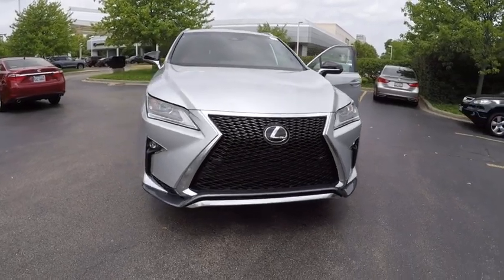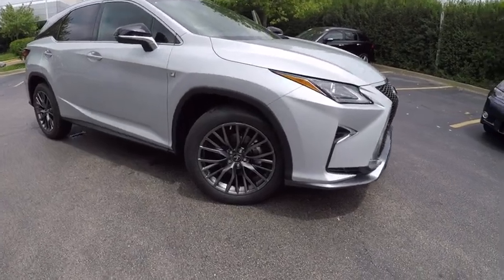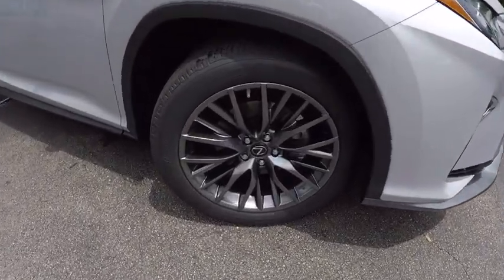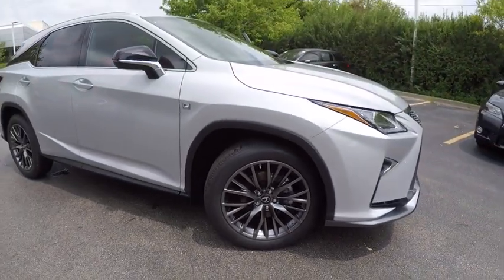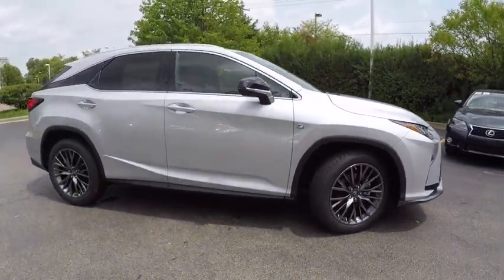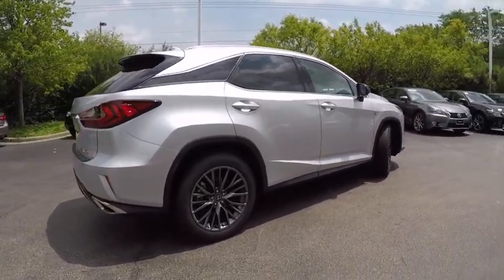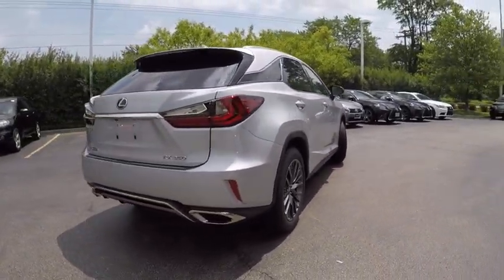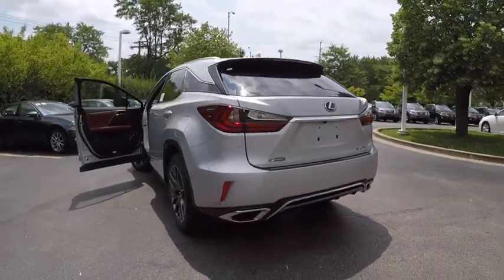2017 Lexus RX 350 4X4 SUV F SPORT Schaumburg IL 171247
2017 Lexus RX 350 4X4 SUV F SPORT

Woodfield Lexus
350 E. Golf Rd